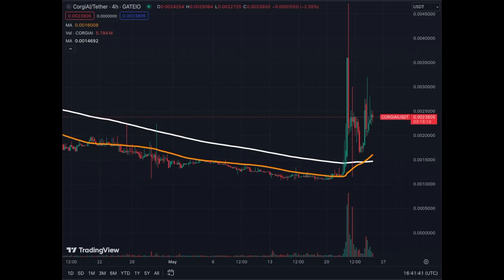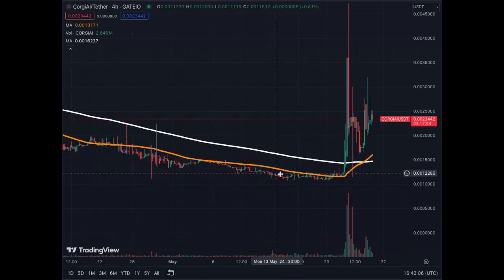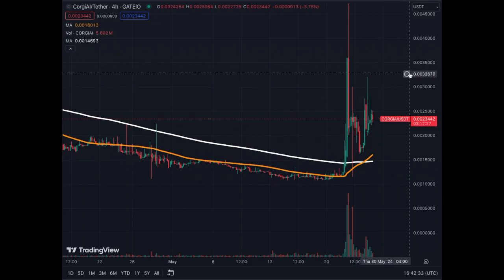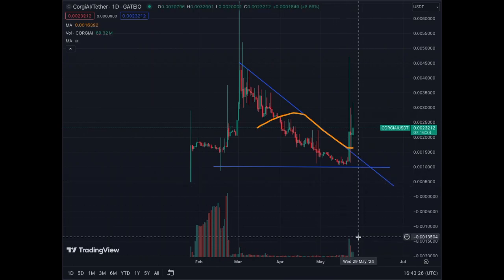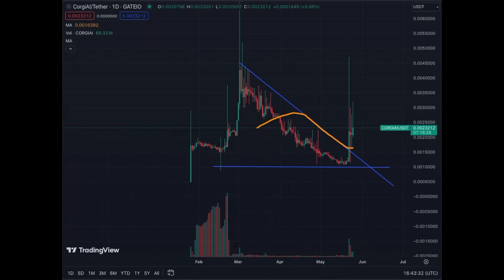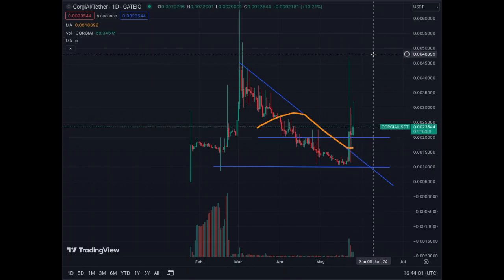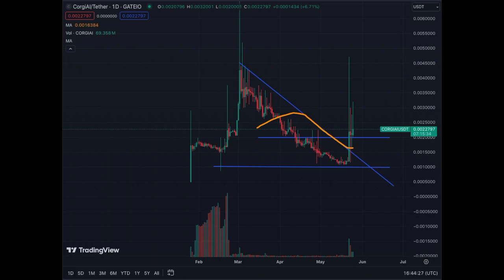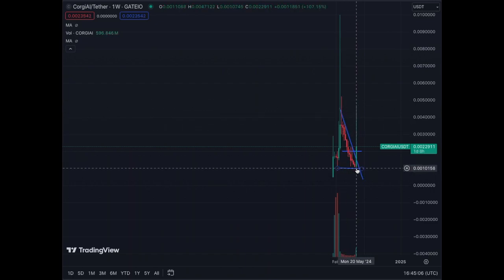CORGIAI Massive Bounce. Another Meme Coin to Look Into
The meme coin frenzy continues with CORGIAI!